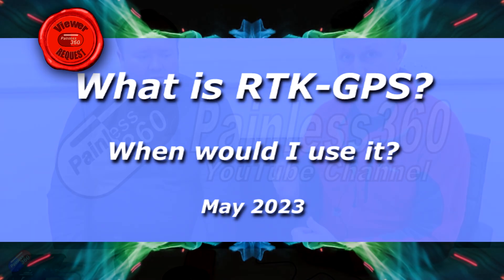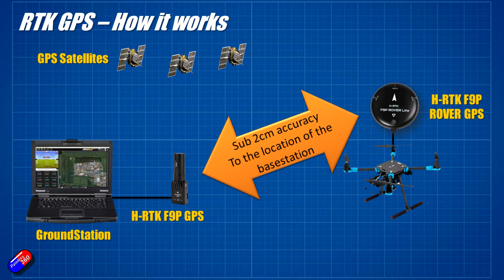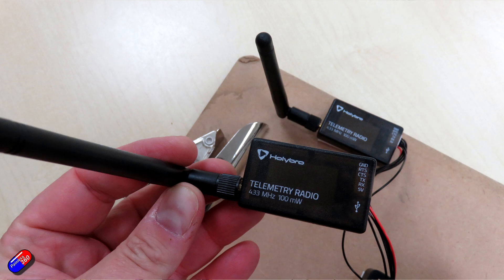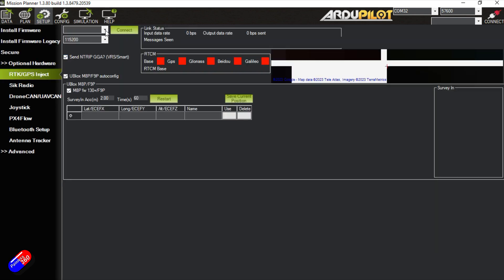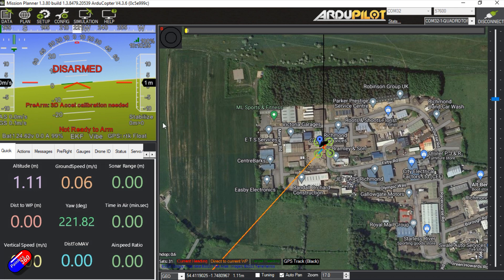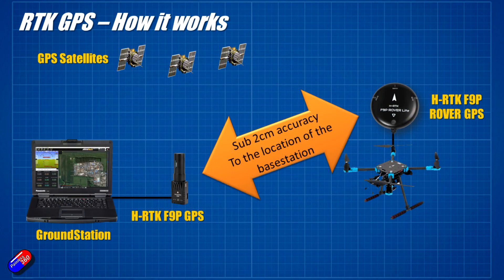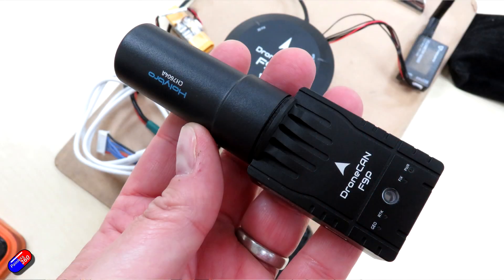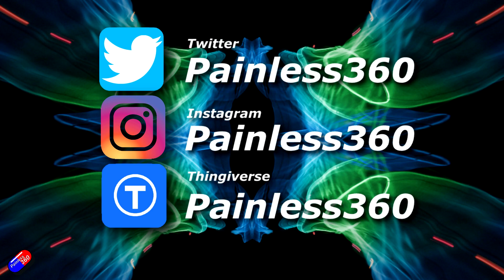RTK GPS Explained. What are the benefits? (with HolyBro F9P hardware)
Huge thank you to Ben for sparing the time to explain and demo the RTK-GPS system using the HolyBro hardware.

Time codes:
0:00 Introduction
0:41What is RTK GPS?
3:01 What hardware do you need?
5:33 How do you use it at the field (demo)
9:25 Considerations when using it